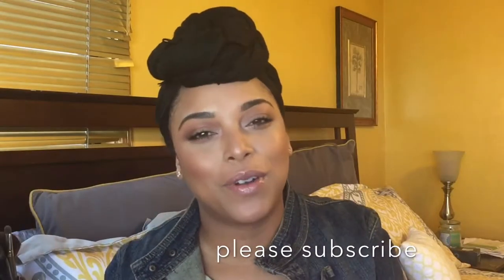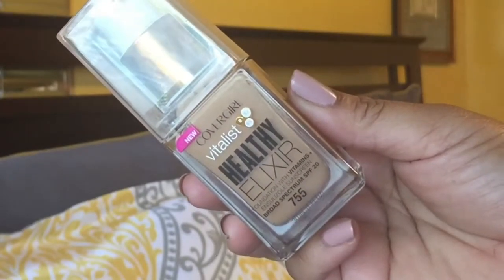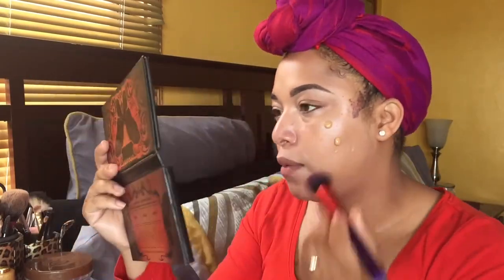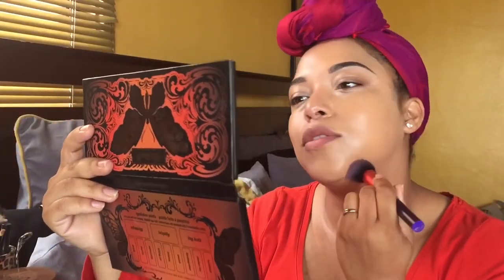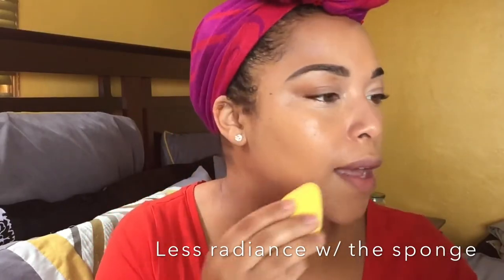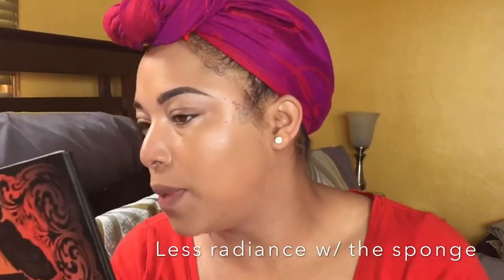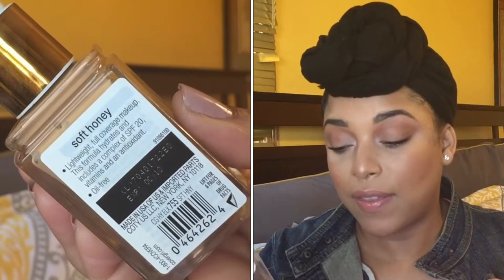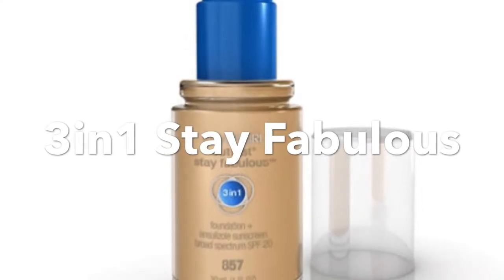REVIEW + DEMO | Covergirl Vitalist Healthy Skin Elixir on DRY SKIN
Heyyyyyyyyyy! It's FoundationFriday so I'm coming with a review on the NEW Covergirl Vitalist Healthy Skin Elixir on DRY / NORMAL Skin. Let me know if you've tried this foundation and what your thoughts! What's your favorite DRUGSTORE foundation?

✔ PRODUCTS MENTIONED
Covergirl Healthy Skin Elixir in Soft Honey

MelissaQ007

✔WRITE ME
Melissa Fykes